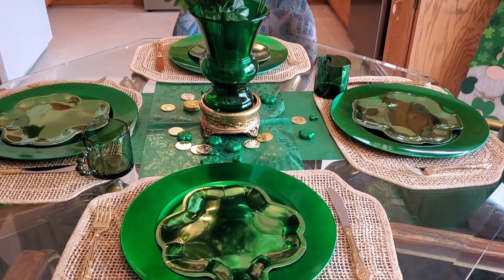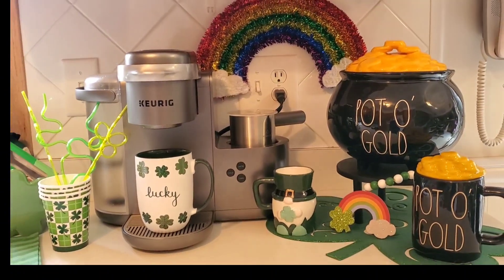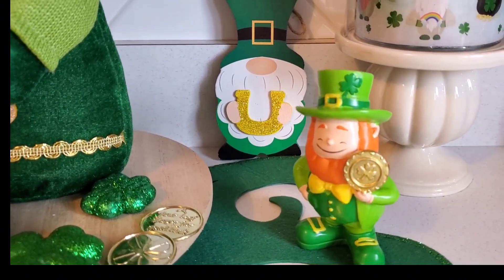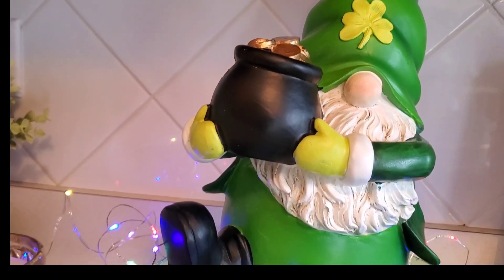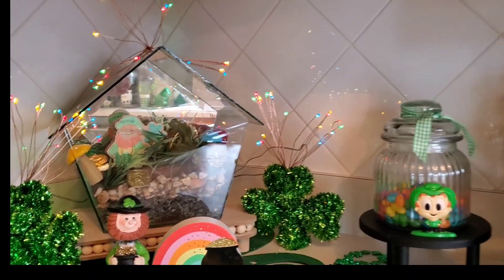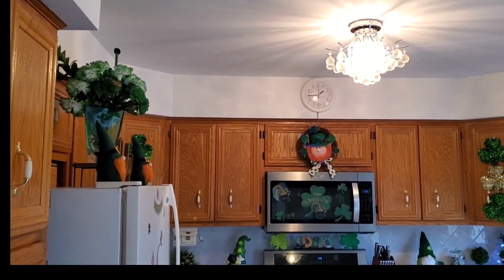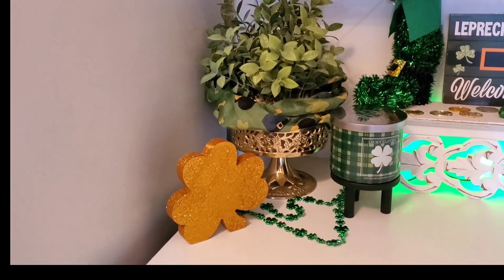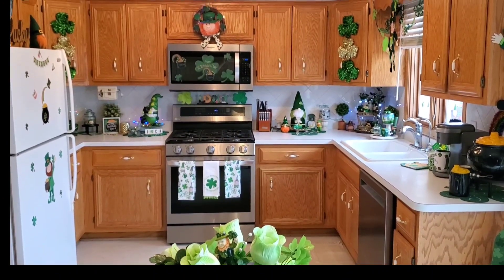St Patrick's Day 🍀 Kitchen Decor 2024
Whether you are Irish or not, you gotta admit it's a fun and festive holiday to decorate for. With all the cute Lil leprechauns and gnomes, pot o gold and rainbows it's hard to pass this holiday up even with it being so close to Easter.

Since it's just two weeks away from Easter, I decided to just decorate my kitchen and not the rest of my home too. I'm glad I did too! I hope you enjoy this video 🍀

XO Laura 🍀